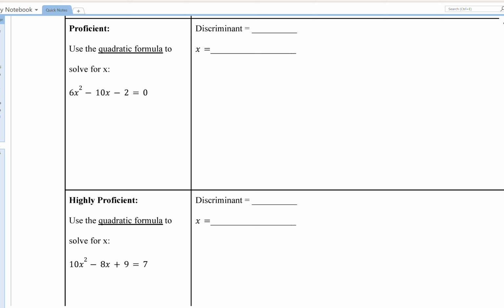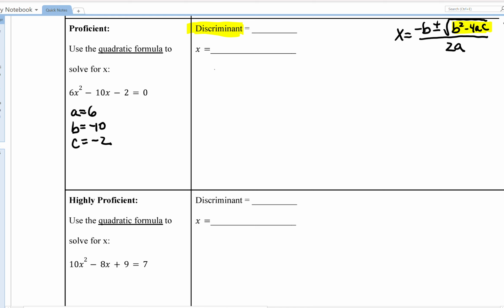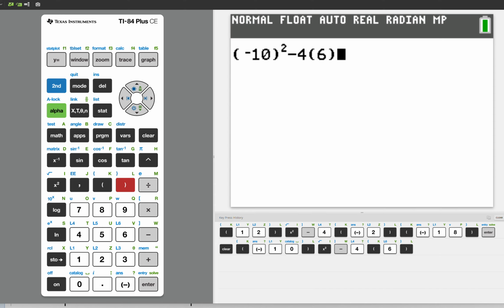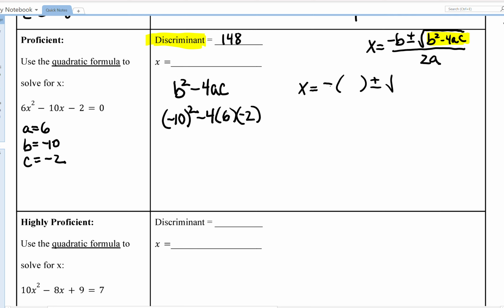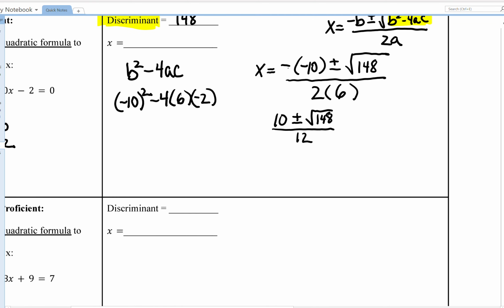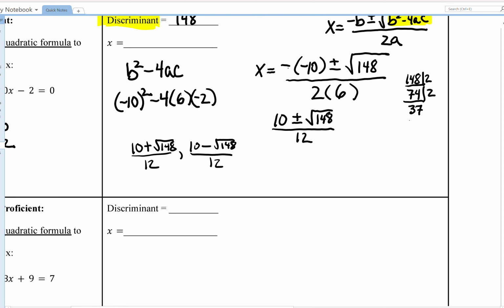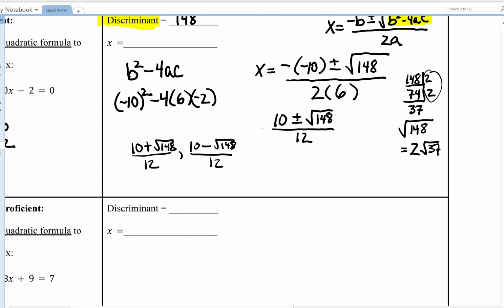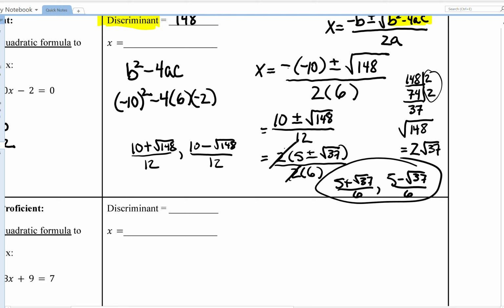Unit 6 Test Preview--Quadratic Formula--Proficient